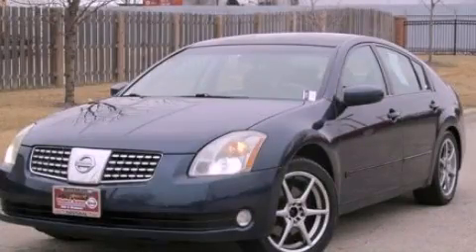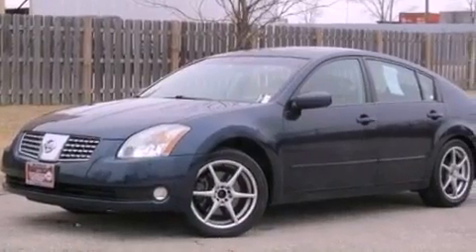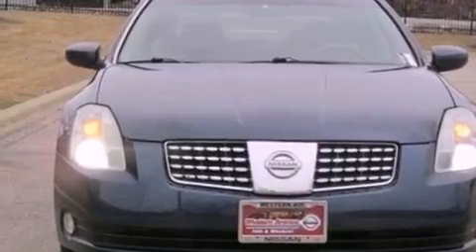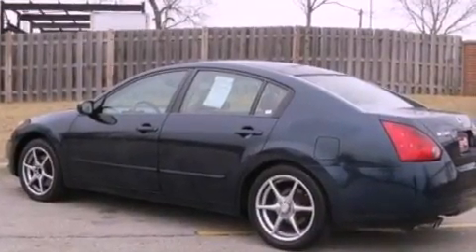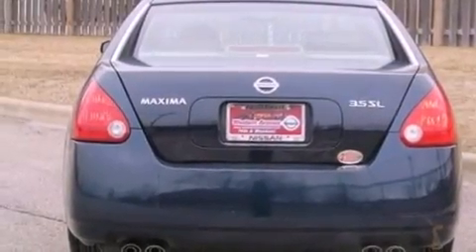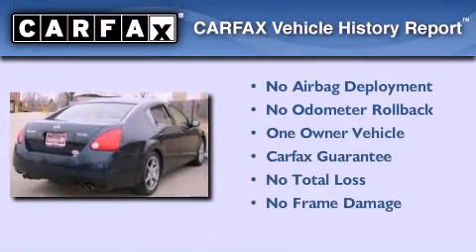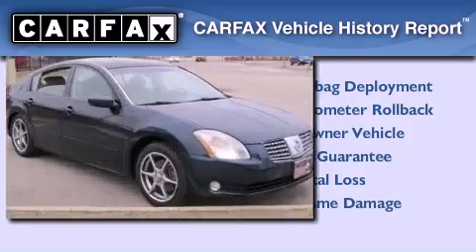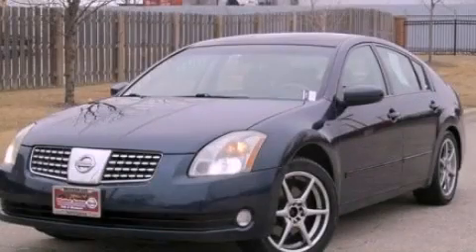2004 Nissan Maxima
Year : 2004

 Make : Nissan

 Model : Maxima

 Exterior : Blue

 Miles : 186,511

 Preowned 2004 Nissan Maxima